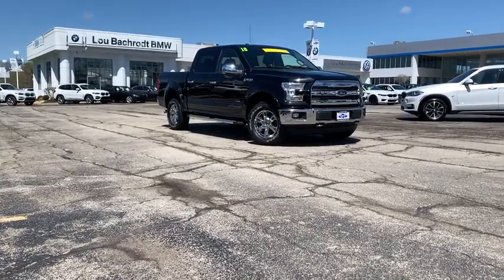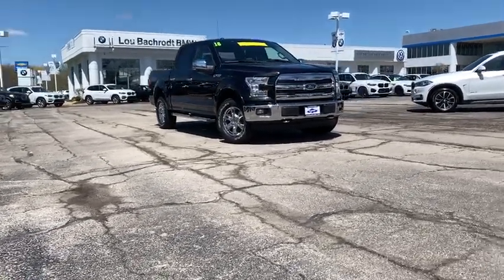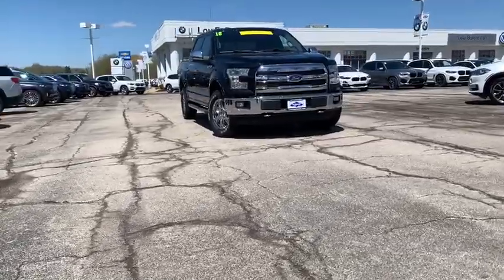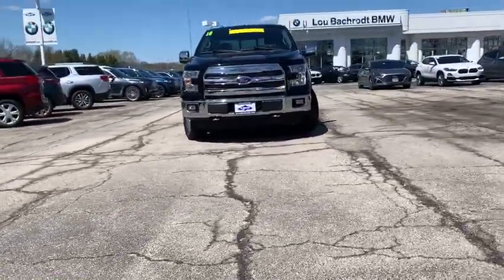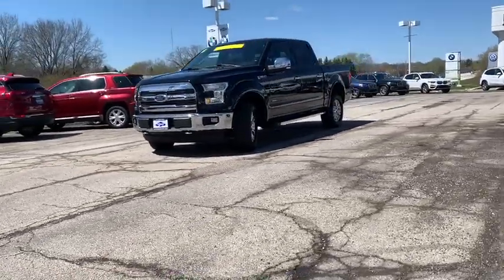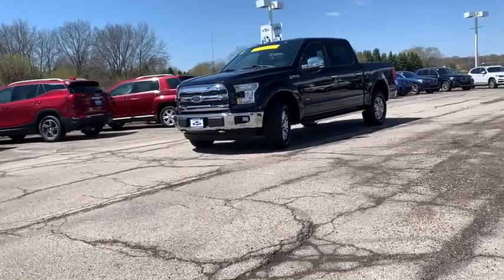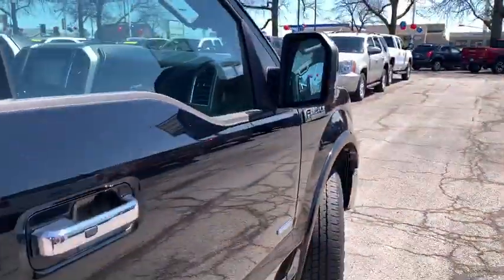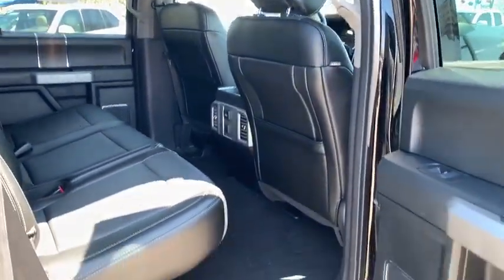2016 Ford F-150 Rockford, Schaumburg, Elgin, Barrington, IL, Madison, WI AC49242A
Used 2016 Ford F-150 available in Rockford, Illinois at Lou Bachrodt Automall. Servicing the Schaumburg, Elgin, Barrington, IL, Madison, WI area.